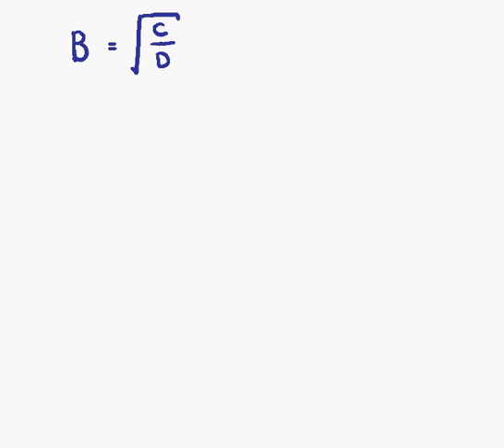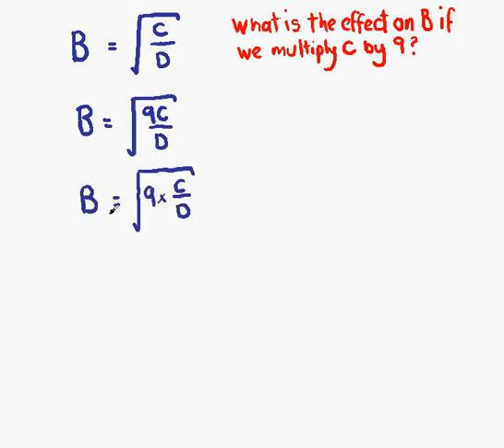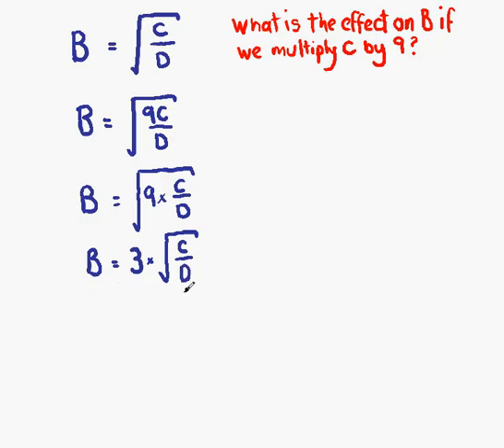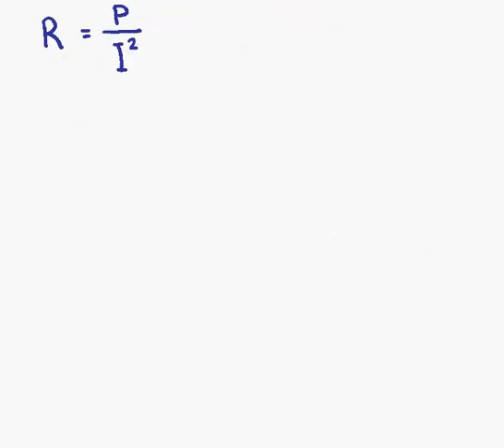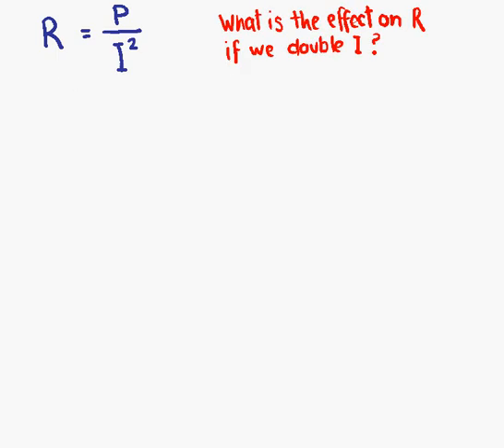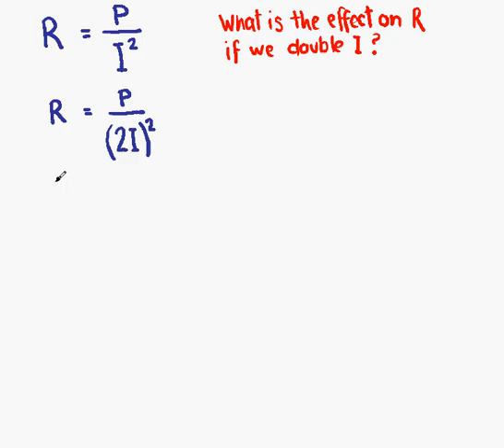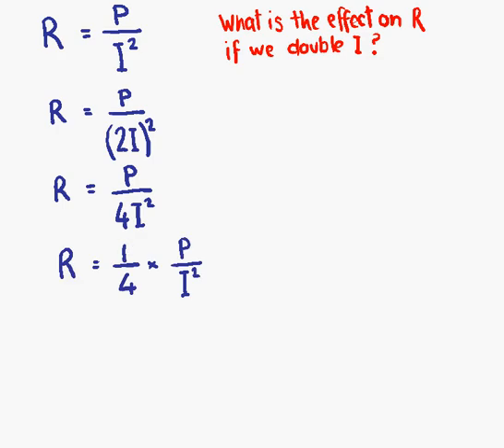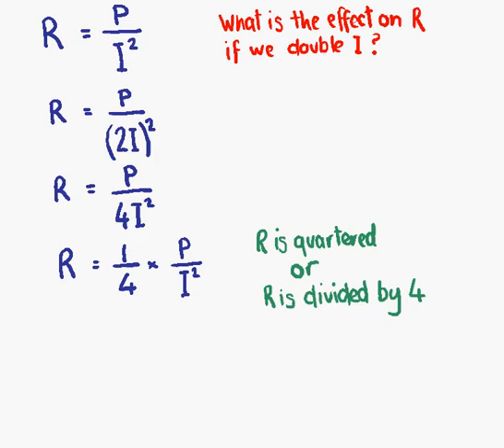Formulae Lesson 5 (Part 2 of 2)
Understanding formulae